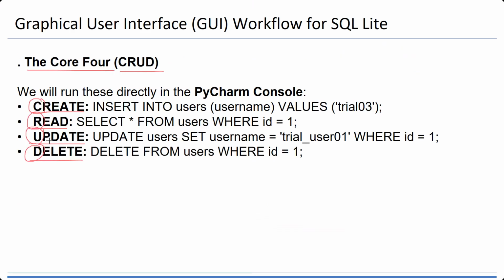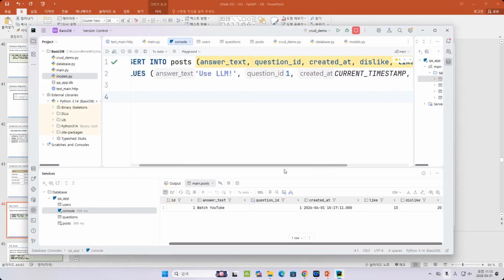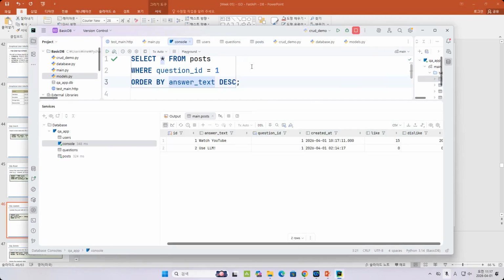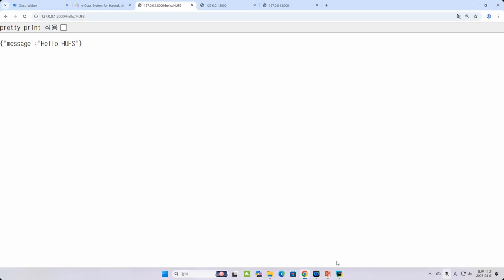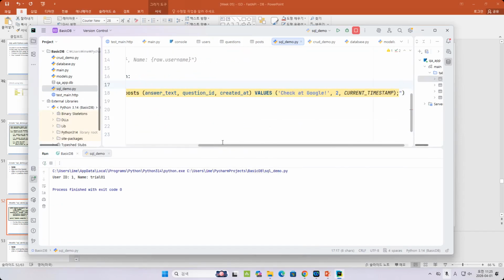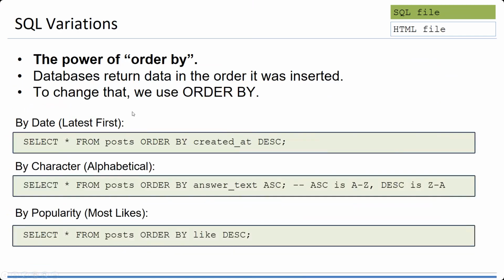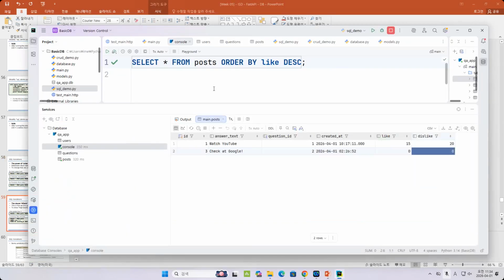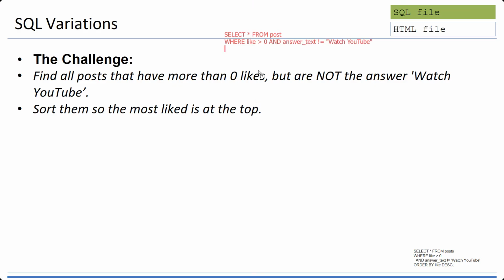20260401 - Info System Dev - DB (3)